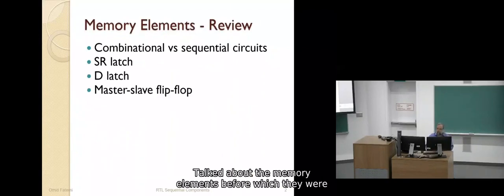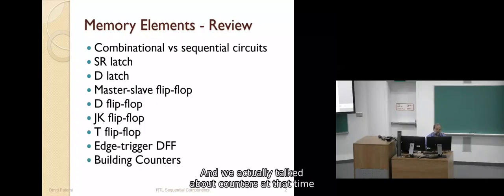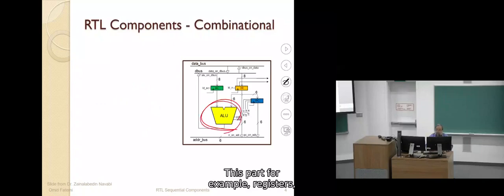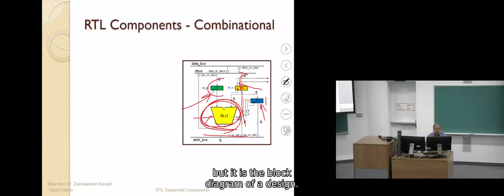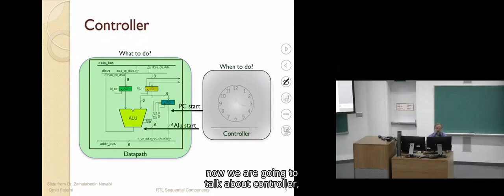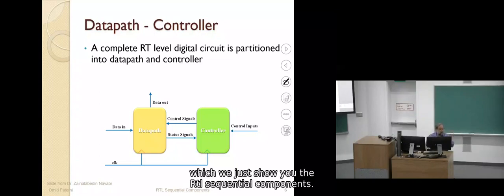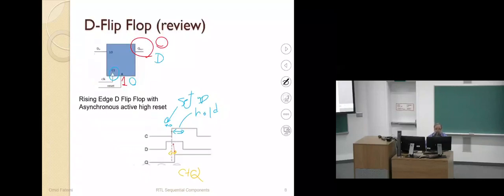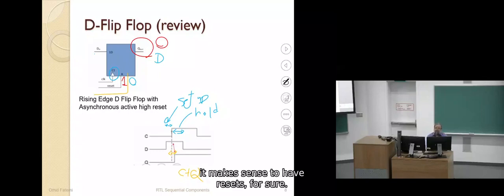ITI 1100 Sequential Components - Part 1 Sequential Components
ITI 1100 University of Ottawa - Summer 2023
Part 1 Sequential Components
Dr. Omid Fatemi